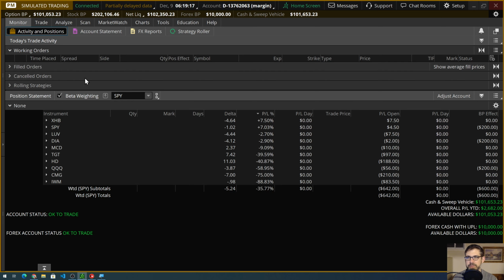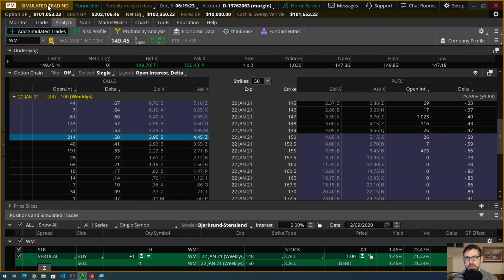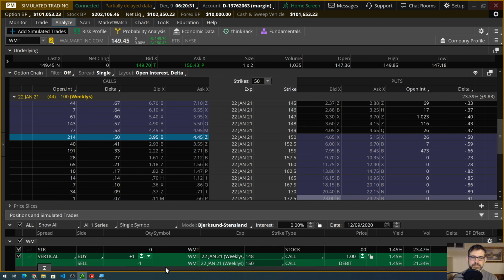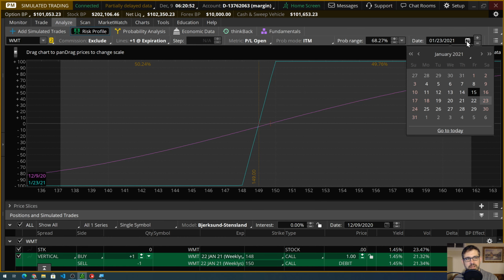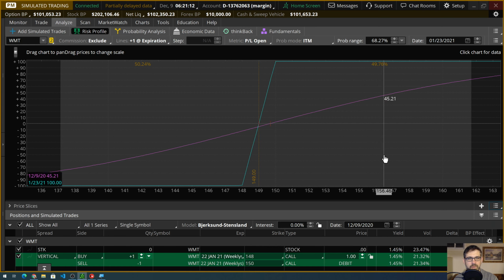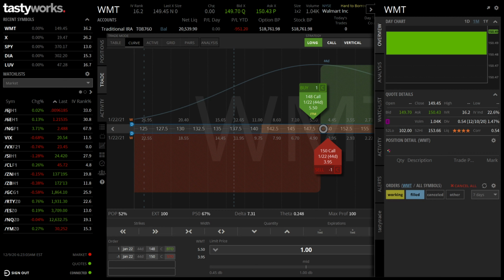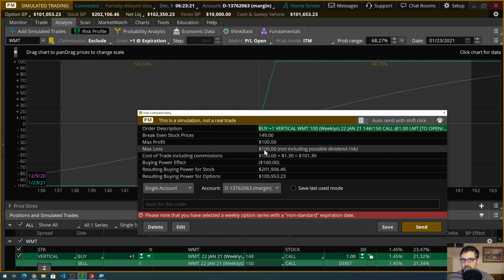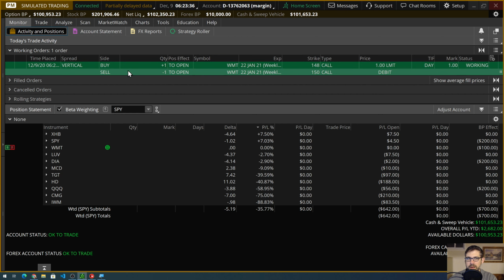Trading Options in ThinkOrSwim (ToS)- Walmart (WMT) Long Call Vertical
0:00 - Trade Overview
1:24 - Welcome
2:05 - Build the Trade
4:02 - Probabilities
7:12 - Thank You

In today's cherry bomb trade, we explore a long call vertical in Walmart (WMT)